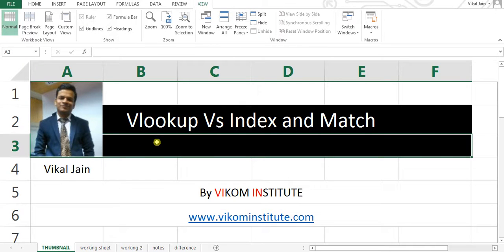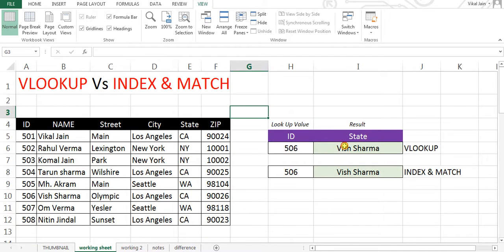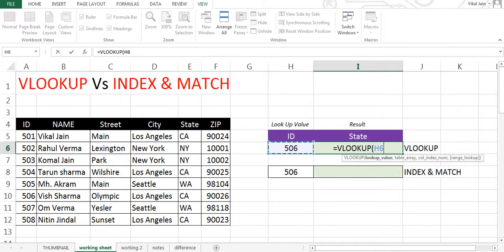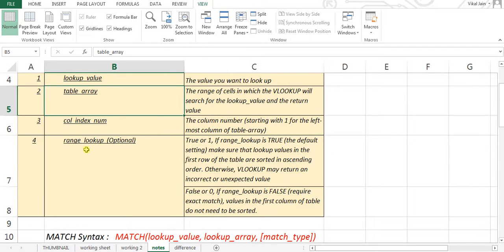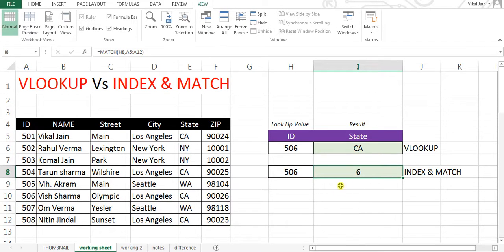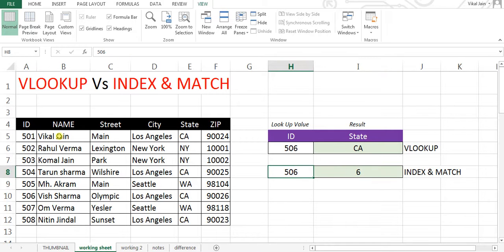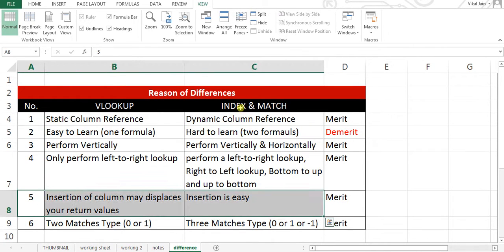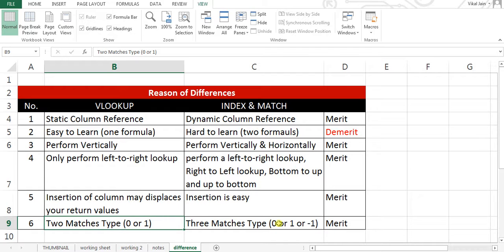VLOOKUP vs INDEX & MATCH PART 1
VIKOM INSTITUTE